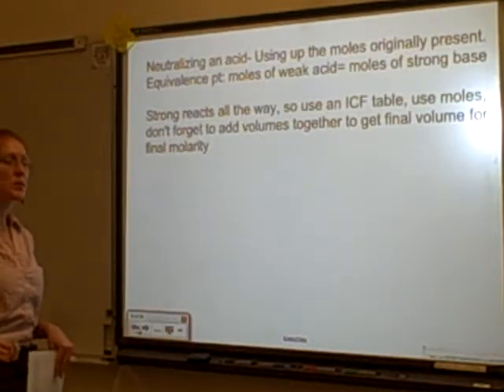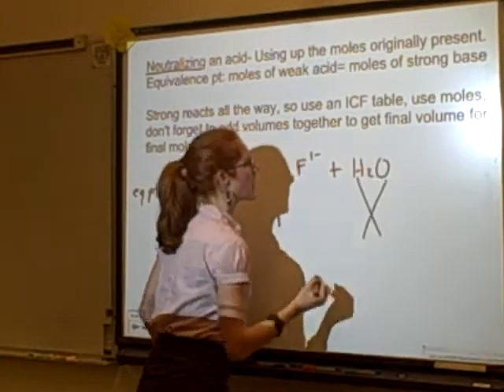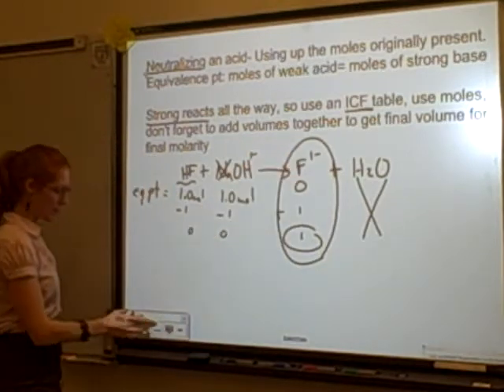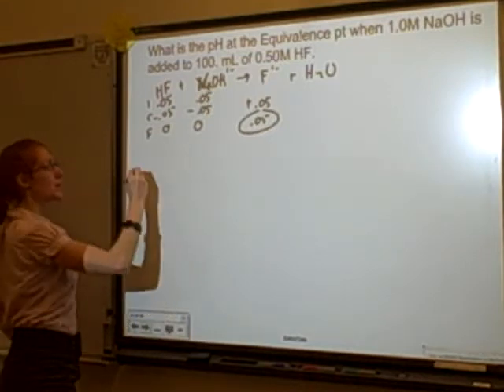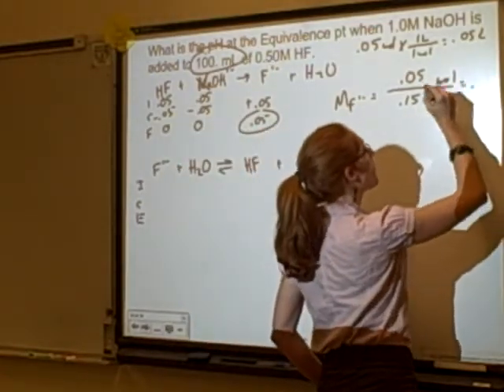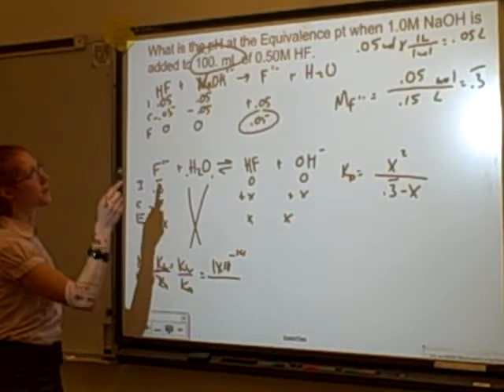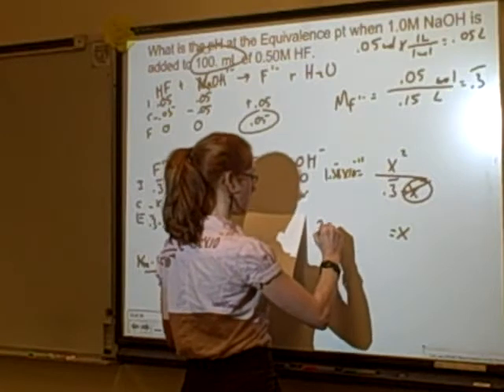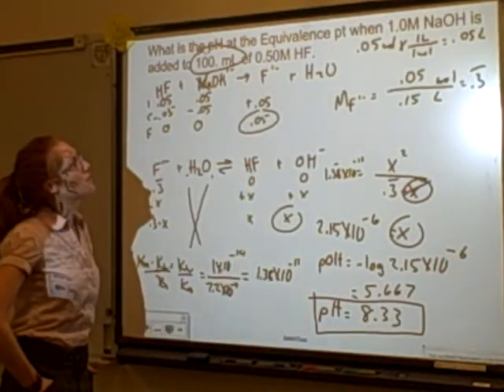Acids Bases 8 buffers2